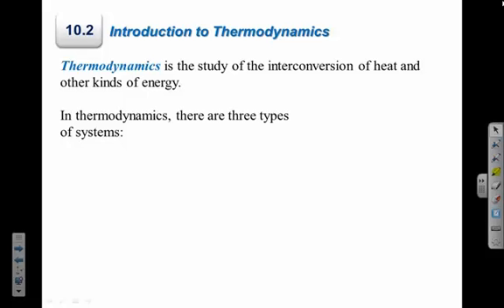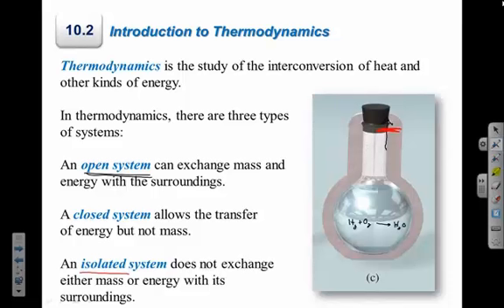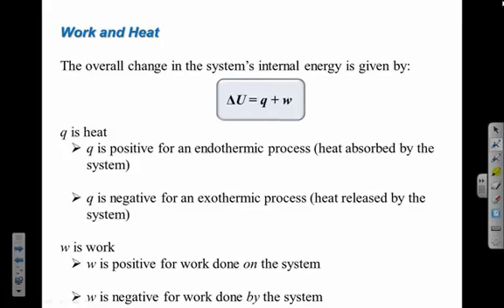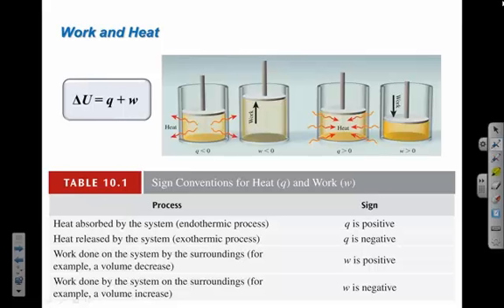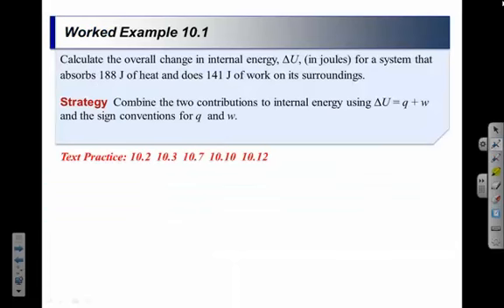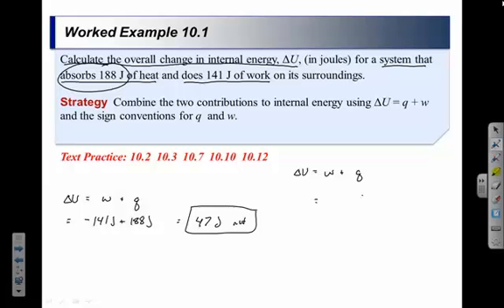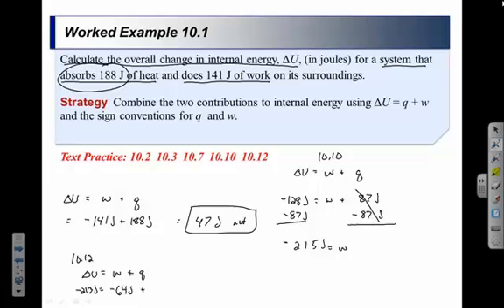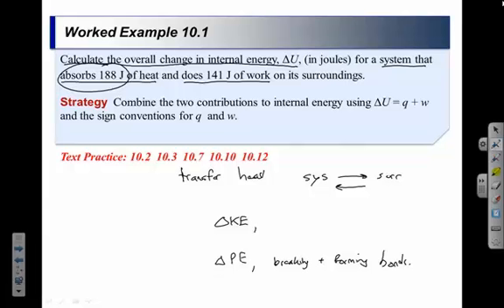Intro to Thermodynamics